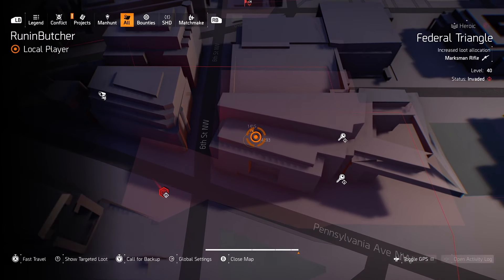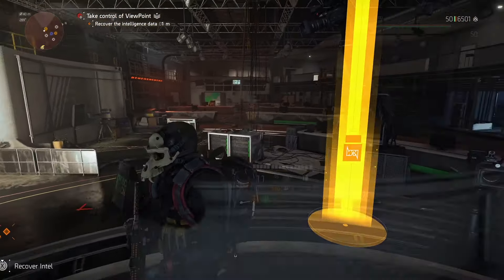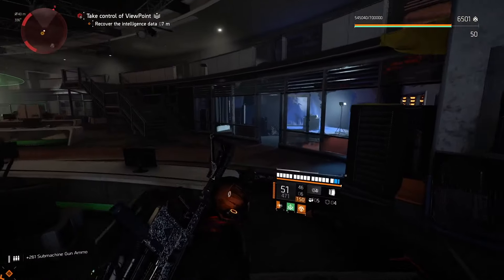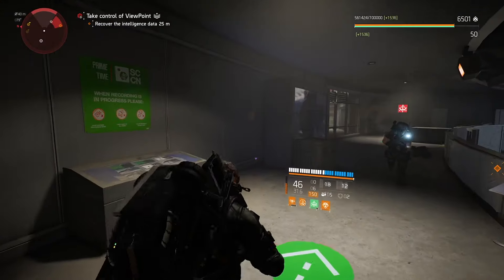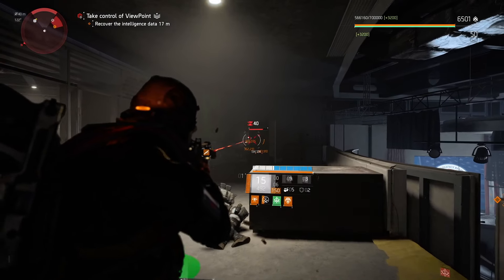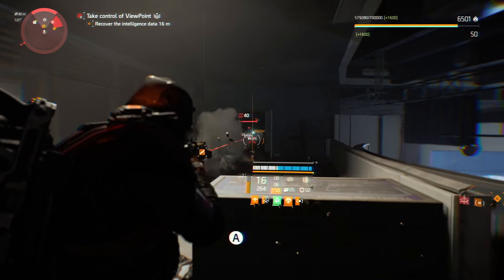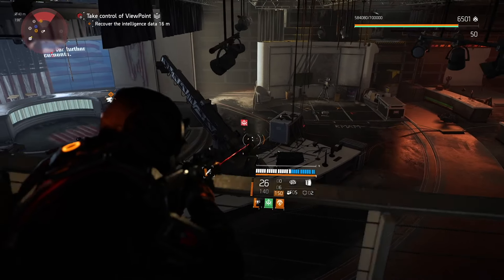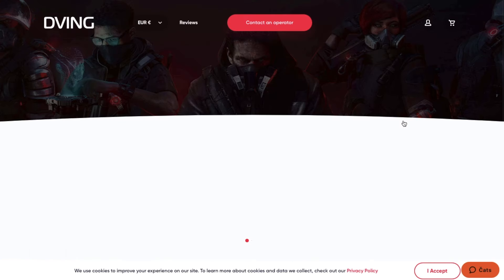NEW CAMP WHITE OAK 2.0 XP FARMING METHOD - UNLIMITED WAVES OF ENEMIES | The Division 2 Best XP Farm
BREAK EXPERTISE SYSTEM ! GET 1000 SHD LEVELS IN ONE DAY! BEST XP FARMING METHOD TU 20.1 ! BEST DIVISION  2 solo  XP FARM !

Tom Clancy's The Division 2 Developer Massive Entertainment Publisher Ubisoft Director Mathias Karlson Composer Ola Strandh Series Tom Clancy's Engine Snowdrop Platform

Contents

Gameplay Edit

Development Edit